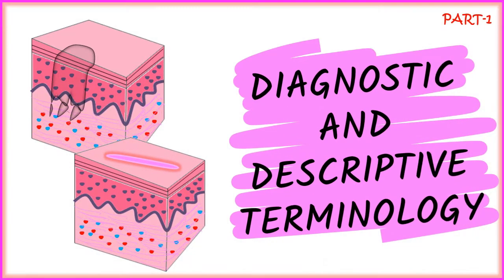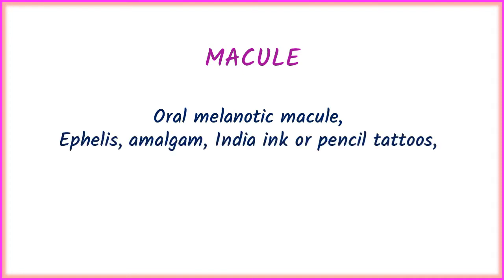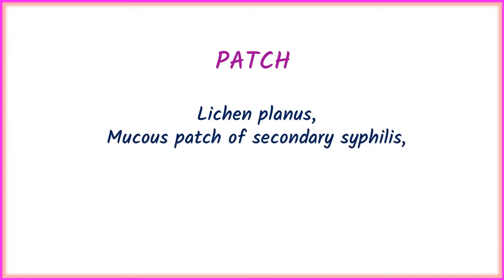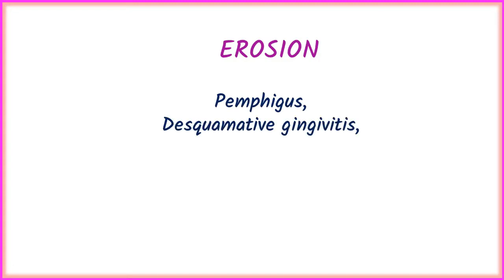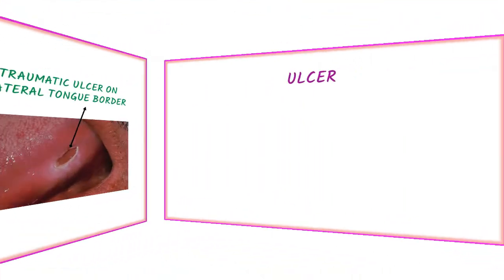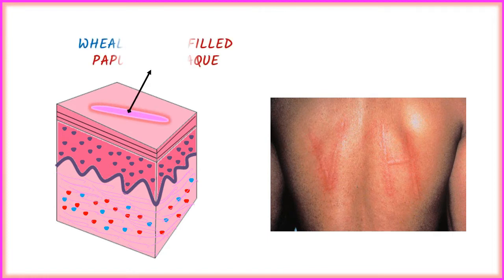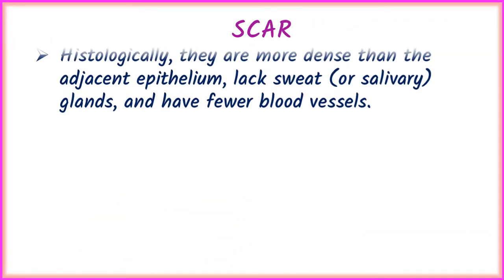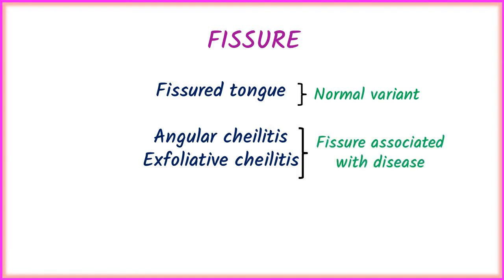DIAGNOSTIC AND DESCRIPTIVE TERMINOLOGY || ORAL PATHOLOGY || DENTAL CLASSES BY DENTAL CAFE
Some important terminology related to oral pathology:
~Macule
~Patch
~Ulcer
~Erosion
~Wheal
~Scar
~Fissure
~Sinus

IF YOU HAVE DIFFICULTY IN ANY TOPIC PLEASE DO LET ME KNOW IN COMMENT SECTION